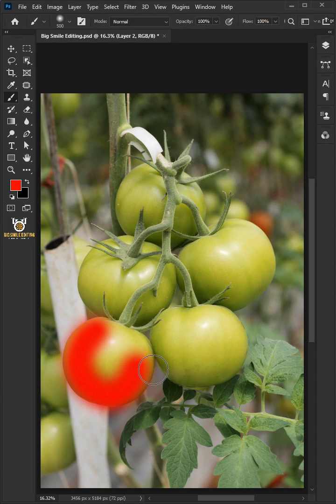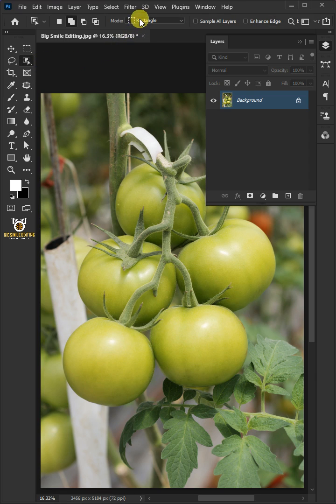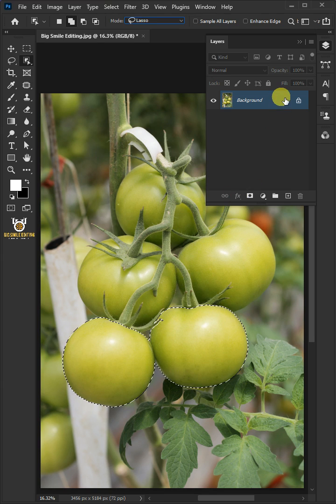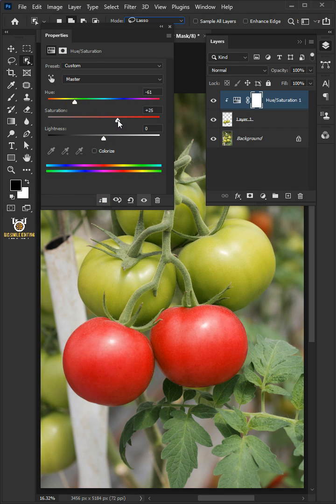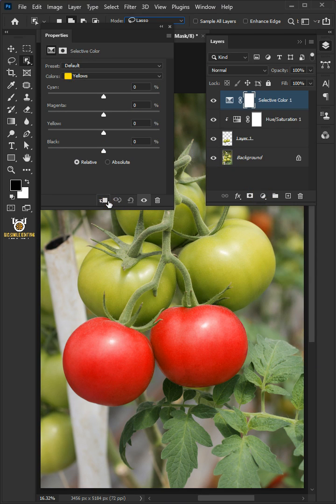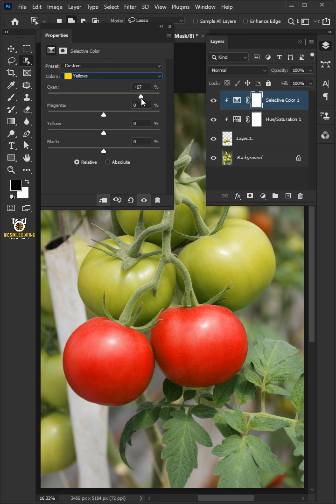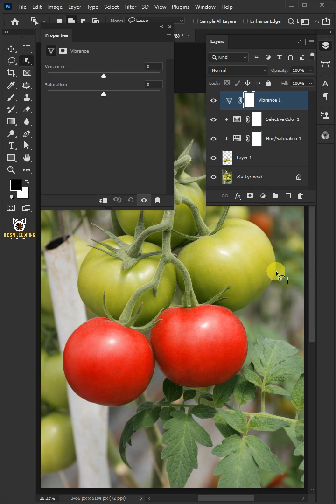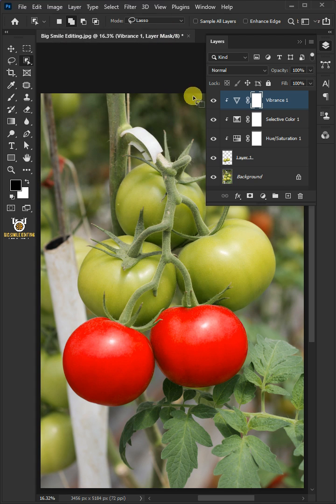Change the Color of Anything - Photoshop Tutorial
I'm going to show you how to change the color of anything in Adobe Photoshop